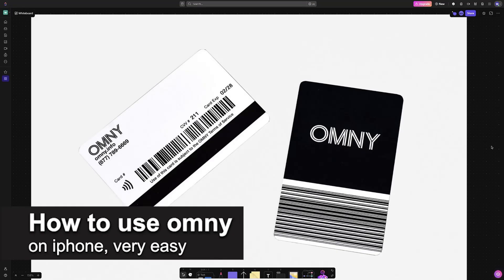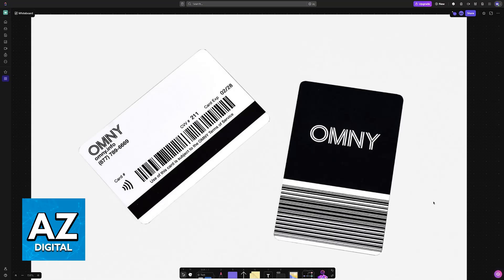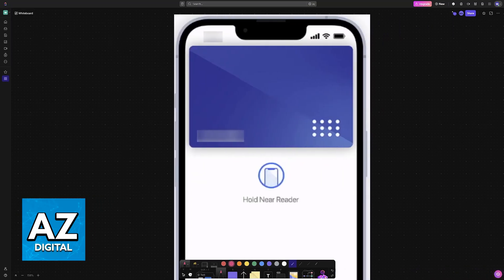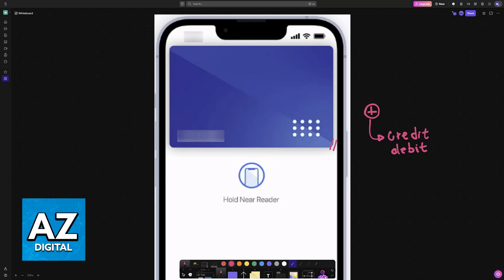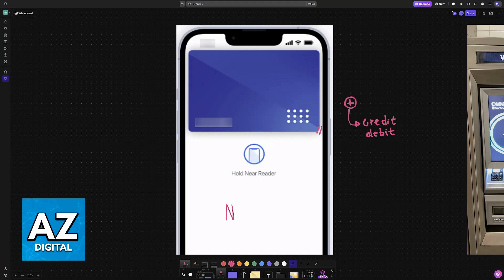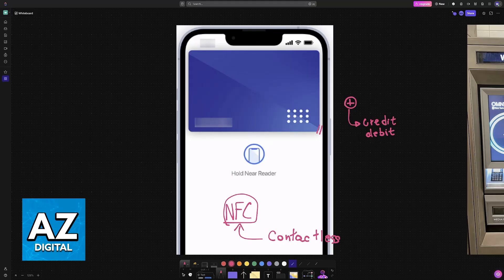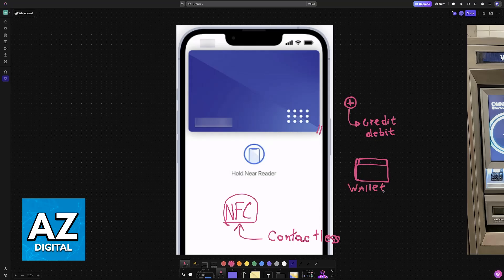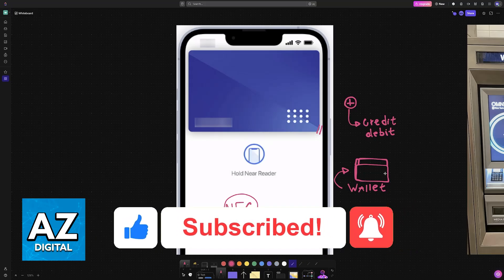How To Use Omny on iPhone (2025) - Step by Step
In this video I will clear your doubts about how to use omny on iphone, and whether or not it is possible to do this.